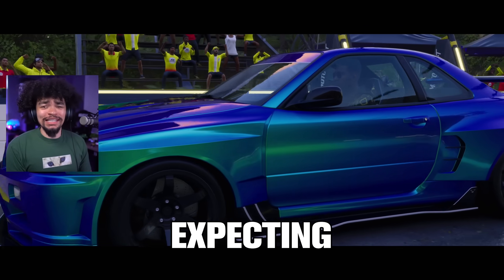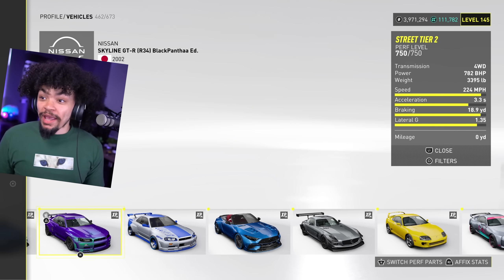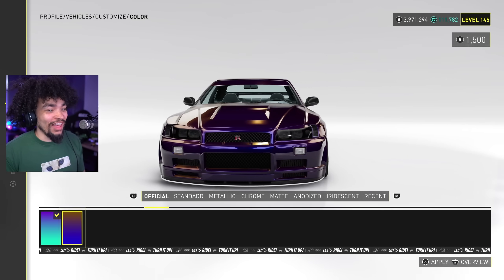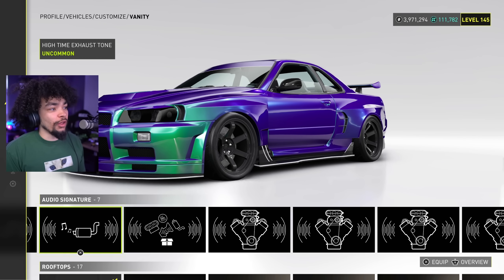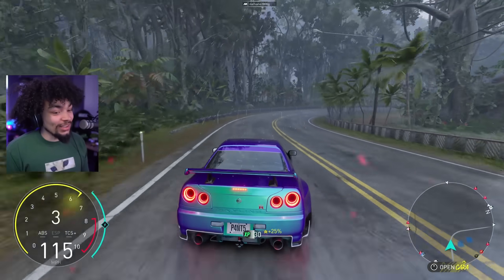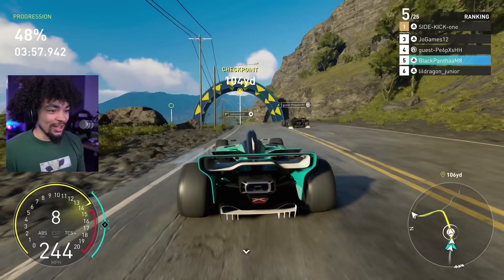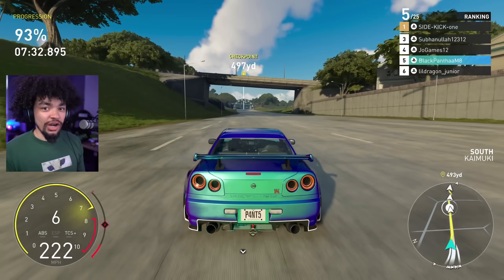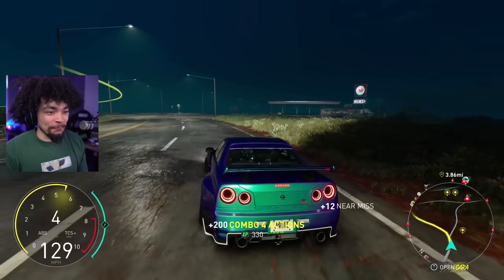I Got My Car EARLY In The Crew Motorfest!!!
Surprise! Ivory Tower gave me early access to my custom R34 Skyline, which means there's at least 10,001 BlackPanthaa Edition cars available...